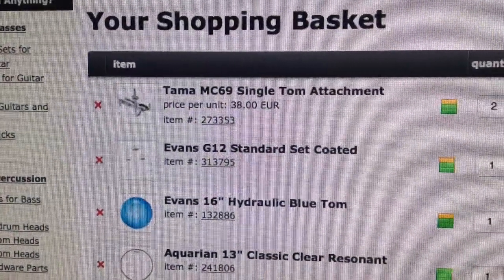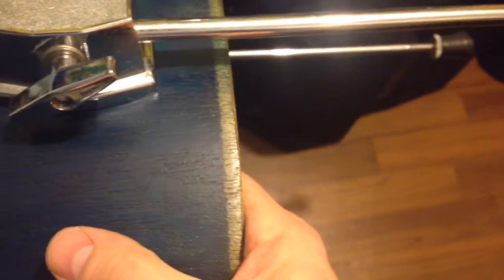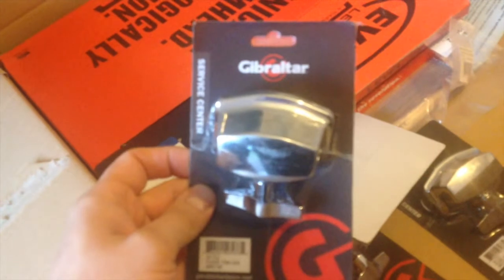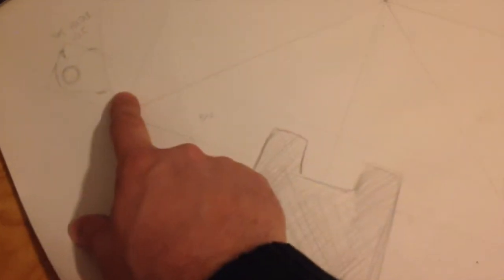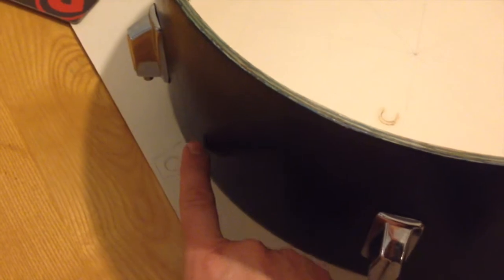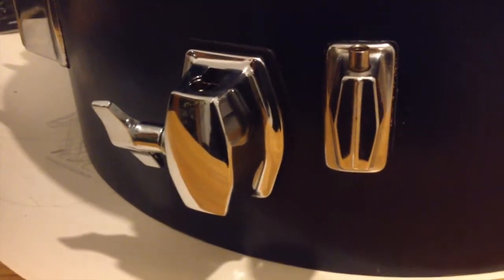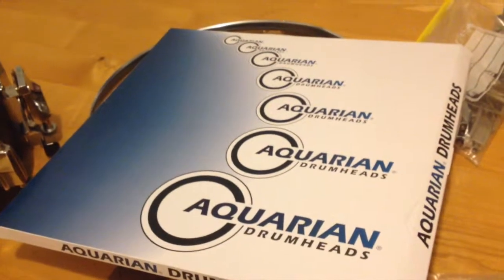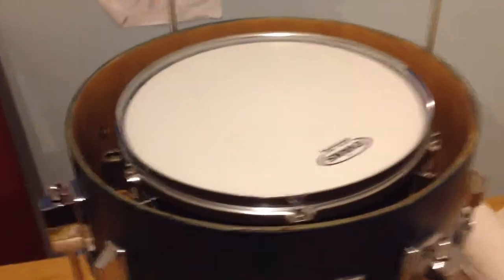DIY Cocktail Jam Drum Kit - Part 5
This multi-part video is about building, on a budget, your own Tama inspired, Cocktail Jam Kit from an old drum kit. Reuse & recycle. Part 5